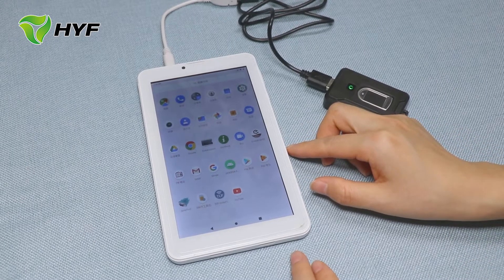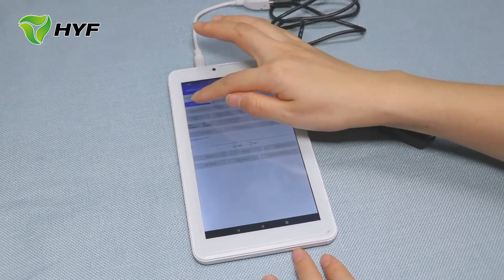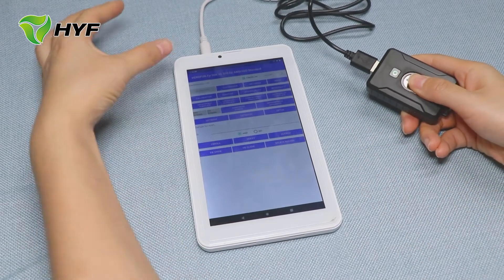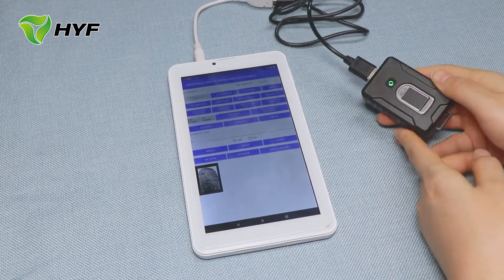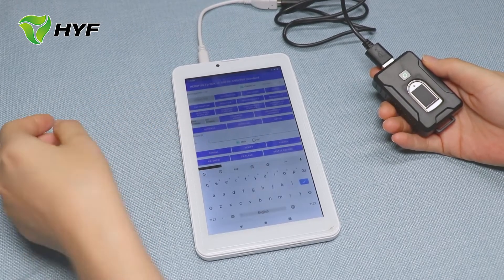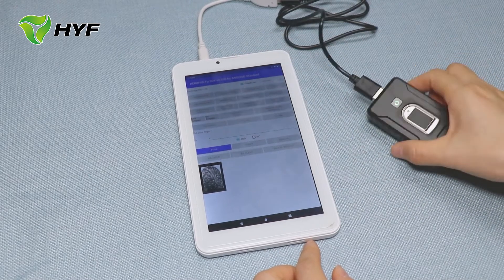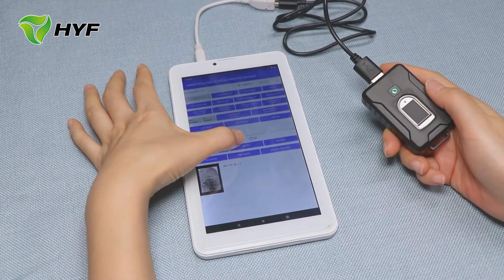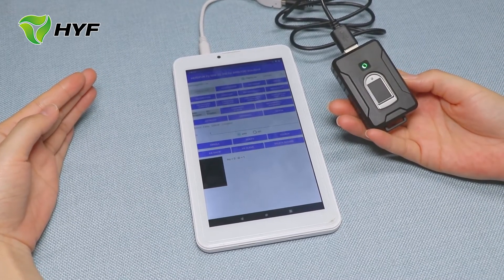BH101 HYF （herofun)OTG Fingerprint Reader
HYF （herofun)OTG Fingerprint Reader has done 9th order mass production in July 2022 ,this is s OTG fingerprint reader which with bluetooth ,it also can support OTG reader to make fingerprint reader working thru OTG with Smartphone and tablet pc or Windows PC .HYF （herofun)Fingerprint Reader BH101 is Supporting Windows SDK ,Anriod SDK ,IOS SDK , using friendly with real time SDK technology supports SDK included most of international standard like WSQ ,IPEG ,PNG ,RAW ,ISO19792,ISO19794,ANSI378 .